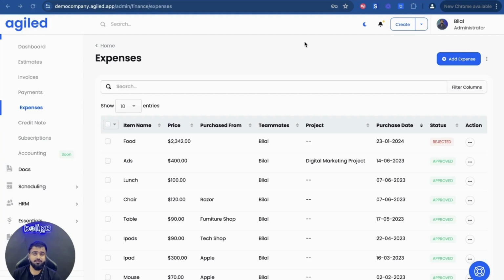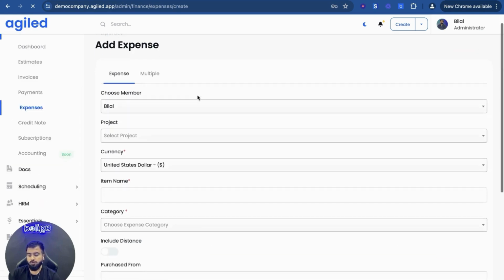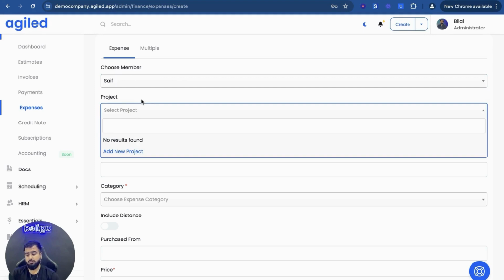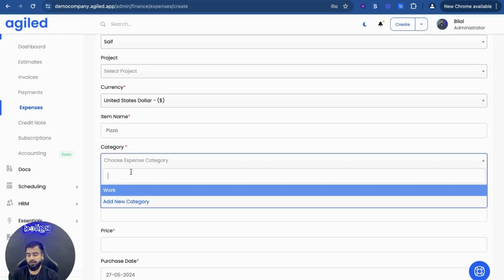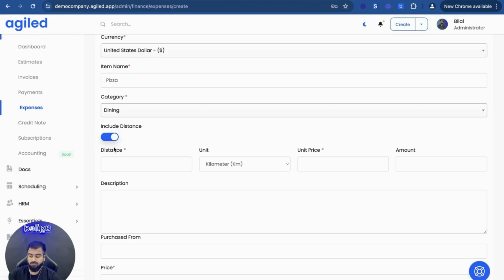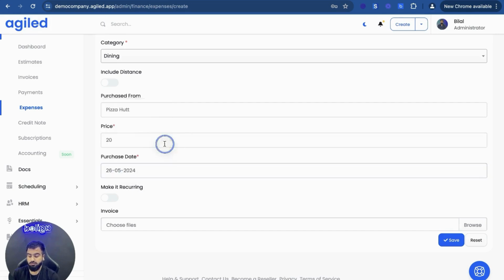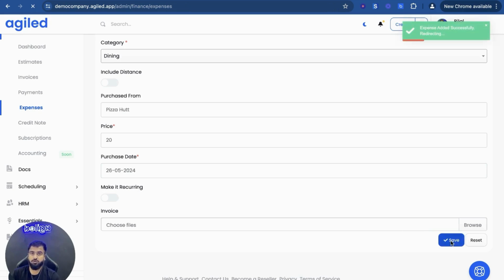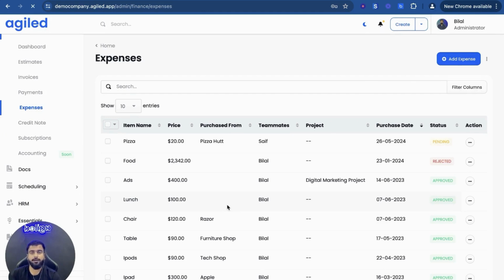How to Create & Manage Expenses in Agiled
In this video we are going to show you how you can create and manage expenses in Agiled.